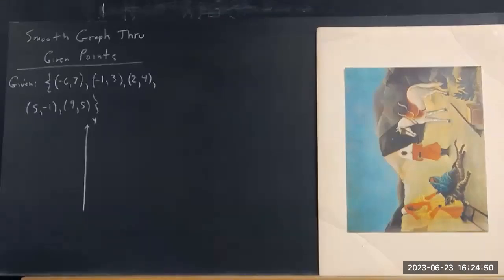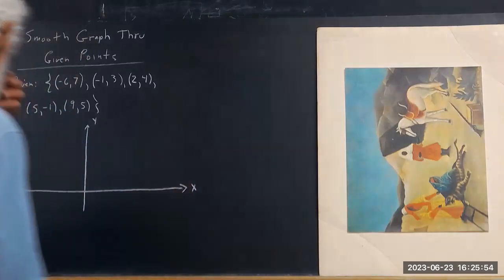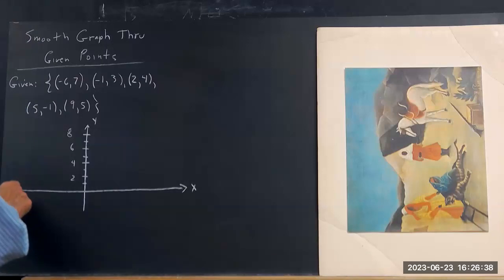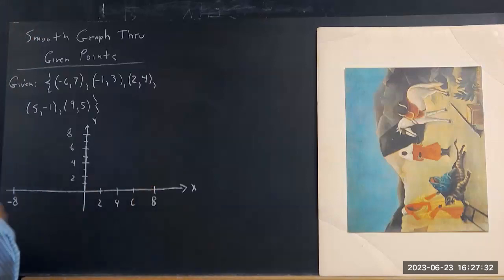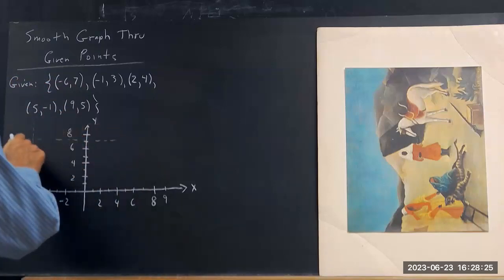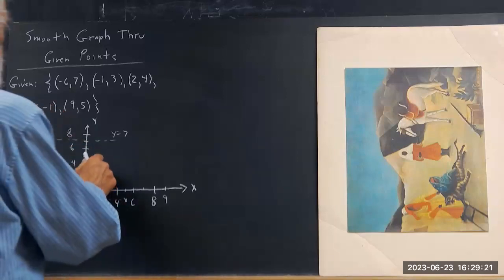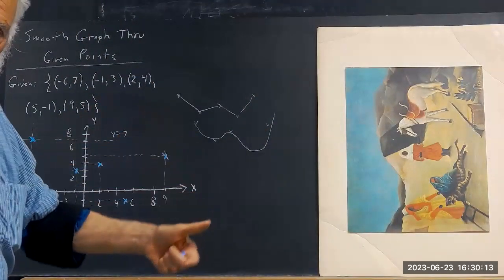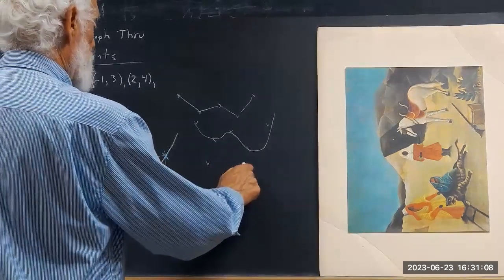dagpc_230623_sketching_a_smooth_curve_through_given_points__7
Given five points, we consider the minimum and maximum values of x, and the same for y.  We construct an xy coordinate system and scale it accordingly.  (to about 3:20)
We graph the given points.  (to about 4:50)
We sketch a smooth curve through the points, first considering what we mean by a "smooth curve".  There is some flexibility in how the smooth curve should be drawn; no two people will draw it in exactly the same way.  (to about 6:40)
Further comments (to 6:59)